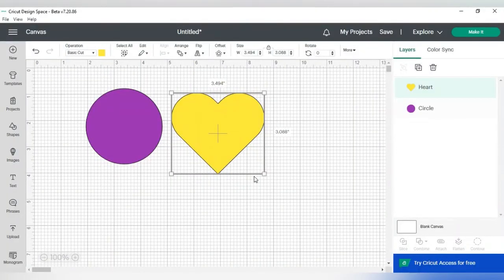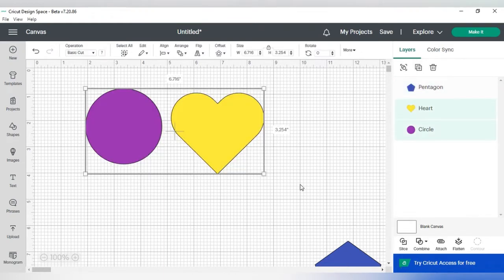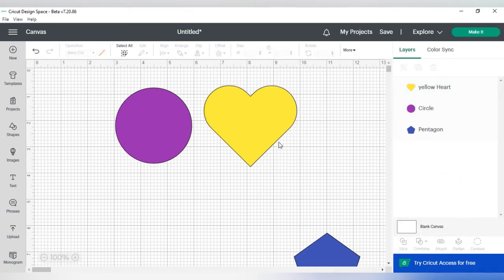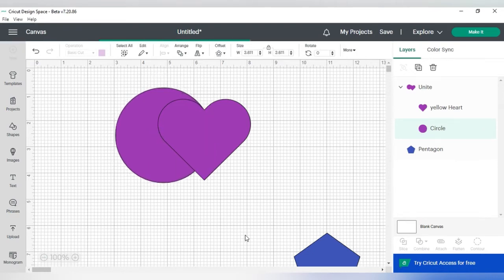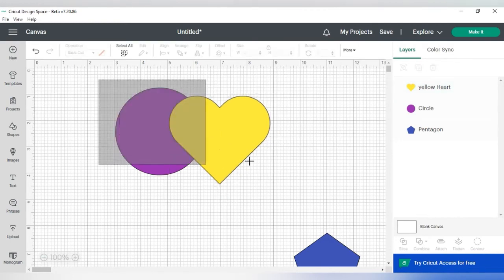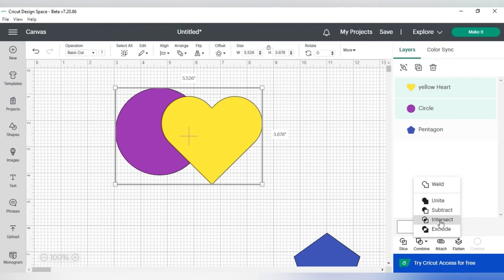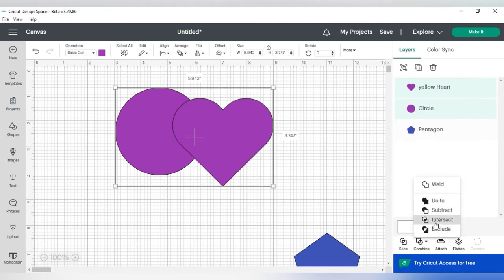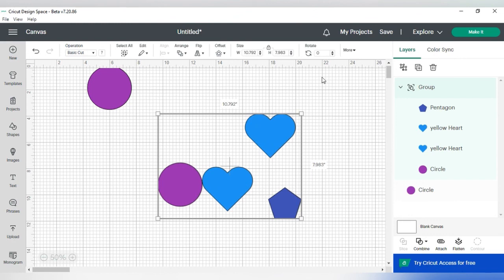EXPLORING THE NEW BETA VERSION OF CRICUT DESIGN SPACE || NEW UPDATE IN CRICUT DESIGN SPACE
Hello guys
Today I will be showing you how you could use the new features in Cricut Design Space. The link to  the items I use is listed below.

Sister east weed HTV:

100% Polyester shirt (Make Brand) : Michaels

Vinyl Projects